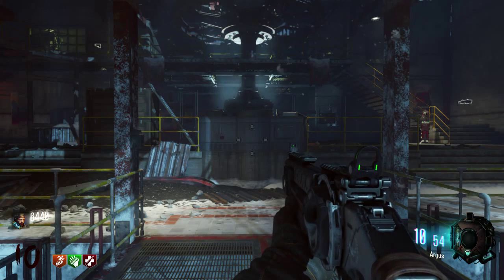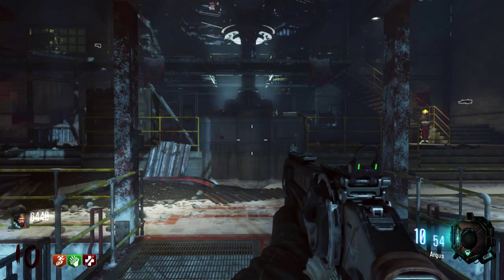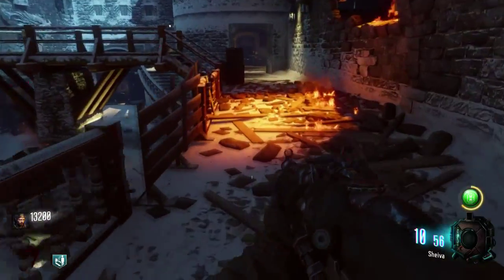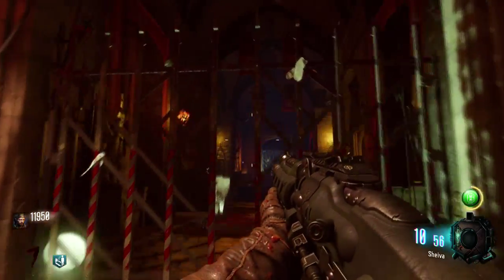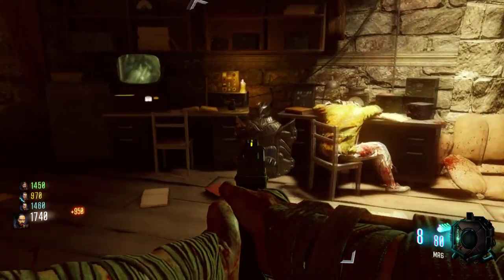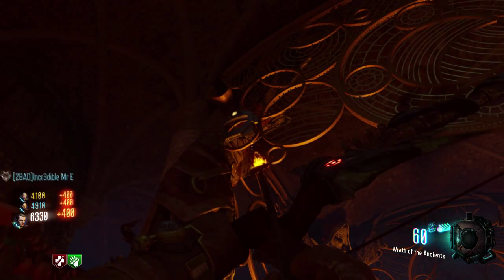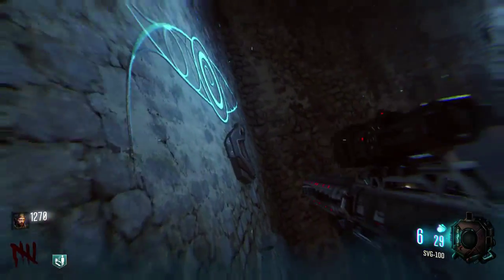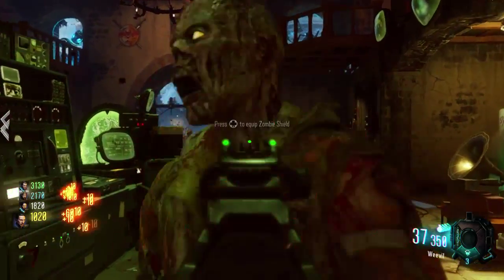PROTECT YOUR BACK | Call of Duty: Black Ops 3 Zombies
Today we are doing a tutorial on the map Der Eisendrache
In this video I ame showing you how to find the shield parts
On this map you need to find 3 parts to craft the shield and also this video  you will see more different location for these parts so you will see 9 locations so 1 part in 3 locations

Take care and have a great day :D

Der Eisendrache (German for The Iron Dragon)
This map is set throughout a mountain top fortress in the Austrian Alps.
 Origins characters Richtofen, Nikolai, Takeo, and Dempsey embark on a suicide mission to an enemy research facility built upon an archaic site of unspeakable horror.

music used in this outro

Totally Wacky Gaming